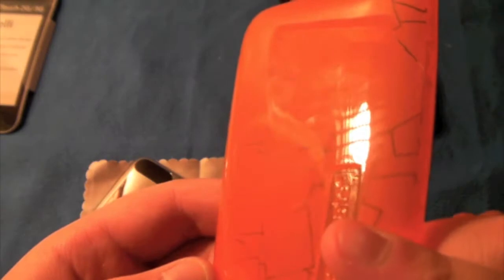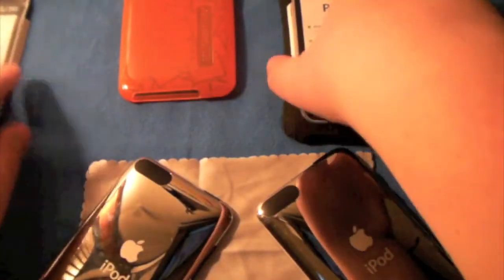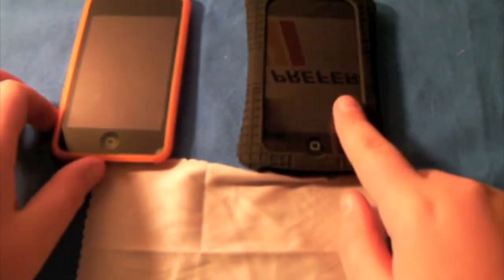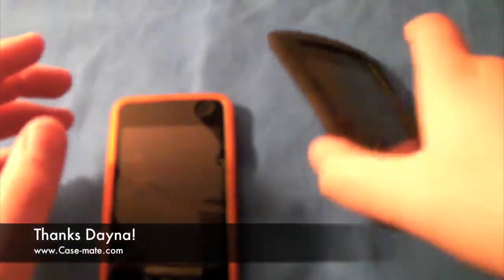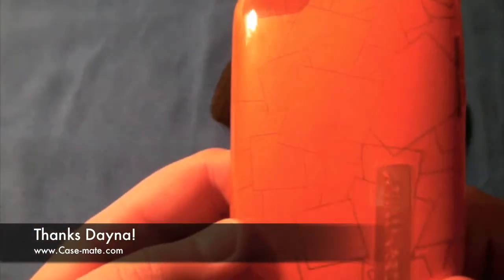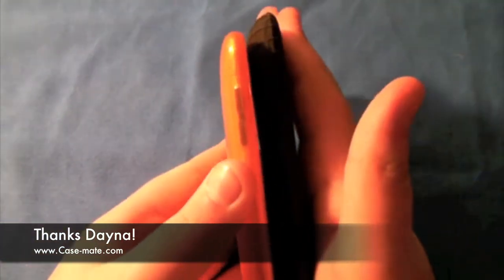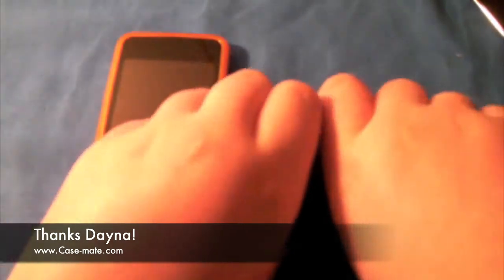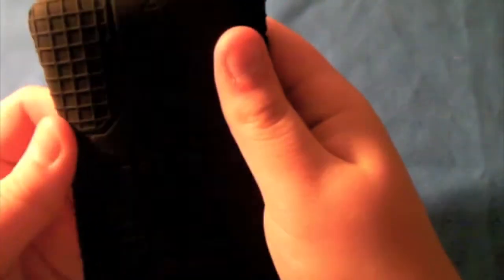Case-Mate Review/ GIVEAWAY!!!